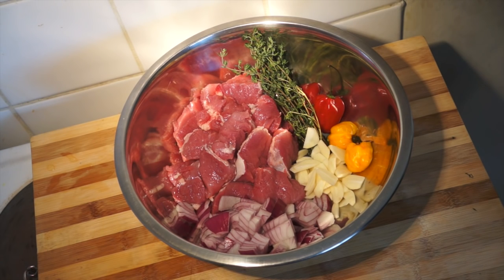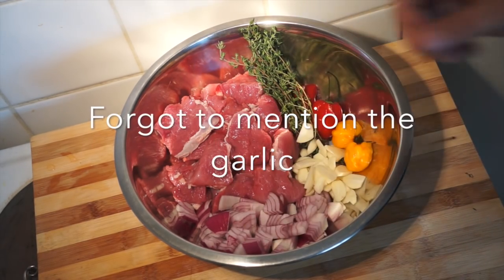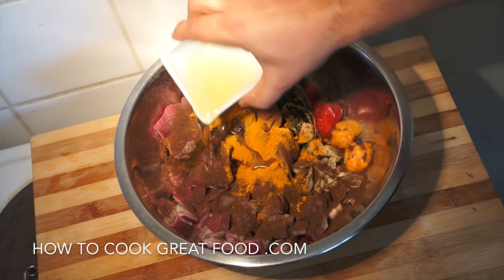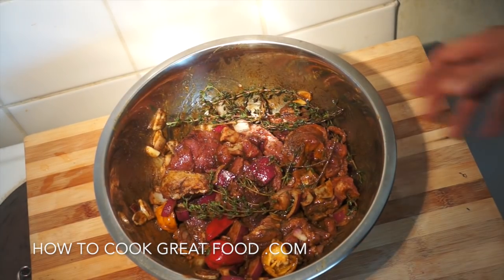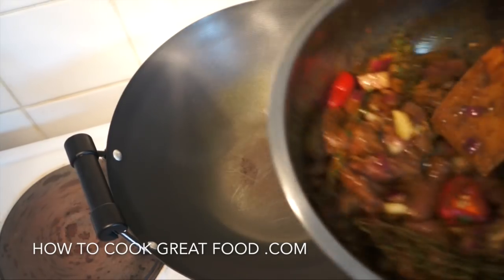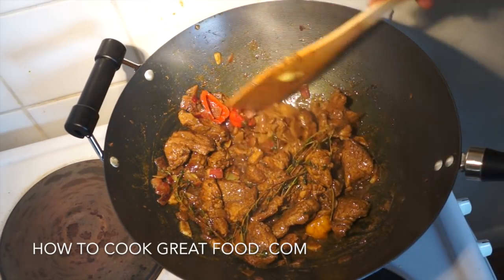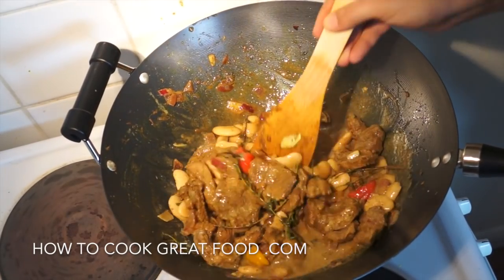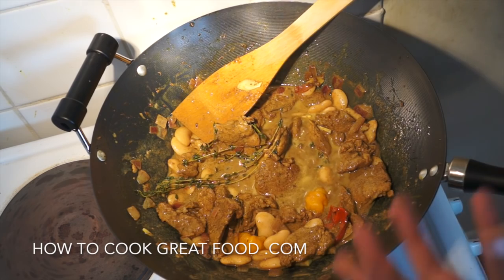Jamaican Spicy Pork & Butter Beans (lima) Recipe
Jamaican Spicy Pork & Butter Beans (lima) Recipe - Jamaican Spicy Pork & Butter Beans (lima) Recipe - Nice n spicy this one, we have onions, garlic, allspice or pimento, turmeric, thyme, oil, butter beans, coconut and pork fillet. Super fab super hot.
If you need Jamaican curry powder, note this is not the same as Indian. Please see our other videos on how to make this.We also have many more recipes from Jamaica including jerk, beef, jerk chicken, belly pork, rice and peas, fish tea, curry chicken, fried dumplings, bammy, escoveitch fish, fried fish, steam fish, patties, sweet potato, yam, rum punch and lots of other food from around the world on all our other sites from Ethiopian recipes to Filipino recipes and Curries.
The Jamaican spiced bun is shaped like a loaf of bread and is a dark brown colour. It is commonly eaten with cheese and is also eaten with butter or alone with a glass of milk. Jamaican spiced buns can be toasted. It is also popular in other Caribbean nations.
Jerk is a style of cooking native to Jamaica in which meat is dry-rubbed or wet marinated with a very hot spice mixture called Jamaican jerk spice. Jerk seasoning is traditionally applied to pork and chicken. Modern recipes also apply jerk spice mixes to fish, shrimp, shellfish, beef, sausage, lamb, and tofu. Jerk seasoning principally relies upon two items: allspice (called "pimento" in Jamaica) and Scotch bonnet peppers (similar in heat to the habanero pepper). Other ingredients include cloves, cinnamon, scallions, nutmeg, thyme, garlic, and salt. Plantain is one of the common names for herbaceous plants of the genus Musa. The fruit they produce is generally used for cooking, in contrast to the soft, sweet banana (which is sometimes referred to as the dessert banana). Breadfruit (Artocarpus altilis) is a species of flowering tree in the mulberry family, Moraceae, growing throughout Southeast Asia and most Pacific Ocean islands. Callaloo (sometimes calaloo or kallaloo) is a popular Caribbean dish originated from West Africa served in different variants across the Caribbean. The main ingredient is a leaf vegetable, traditionally either amaranth (known by many local names, including callaloo or bhaaji), taro or Xanthosoma. Cassava (Manihot esculenta), also called yuca, mogo, manioc, mandioca, and kamoteng kahoy, a woody shrub of the Euphorbiaceae (spurge family) native to South America, is extensively cultivated as an annual crop in tropical and subtropical regions for its edible starchy, tuberous root, a major source of carbohydrates. Scotch Bonnet, also known as Boabs Bonnet, Scotty Bons, Bonney peppers, or Caribbean red peppers (Latin: Capsicum chinense) is a variety of chili pepper. Found mainly in the Caribbean islands, it is also in Guyana (where it is called Ball of Fire), the Maldives Islands and West Africa. Soursop is the fruit of Annona muricata, a broadleaf, flowering, evergreen tree native to Mexico, Cuba, Central America, the Caribbean and northern South America: Colombia, Brazil, Peru, and Venezuela. Soursop is also produced in sub-Saharan African countries that lie within the tropics. Annatto, sometimes called roucou or achiote, is derived from the seeds of the achiote trees of tropical and subtropical regions around the world. Sorrel The roselle (Hibiscus sabdariffa) is a species of Hibiscus native to the Old World tropics, used for the production of bast fibre and as an infusion. Pimento or allspice is probably the number one ingredient in Jamaican cooking and for sure the man man when it comes to any form of jerk. Dried pimento berries are in appearance similar to whole black pepper.